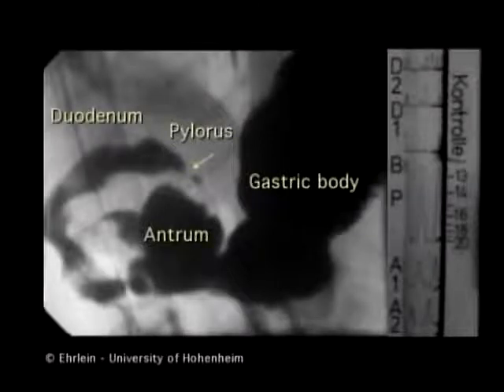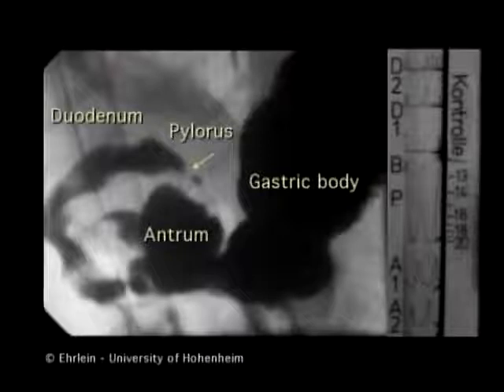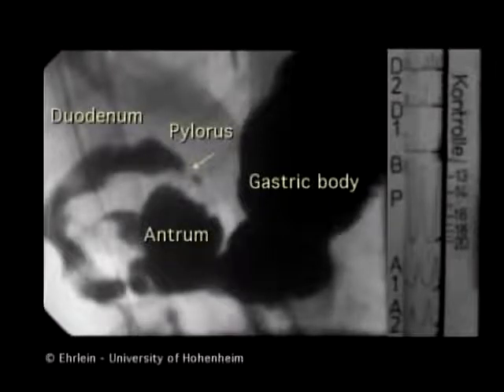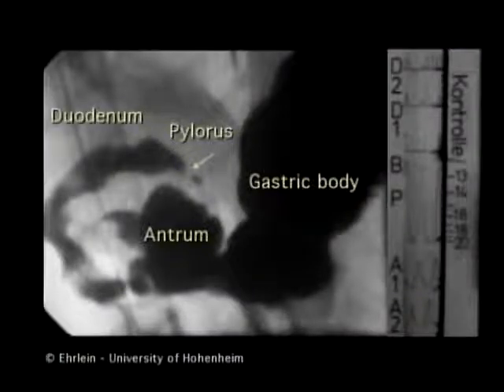08 Control for dopamine